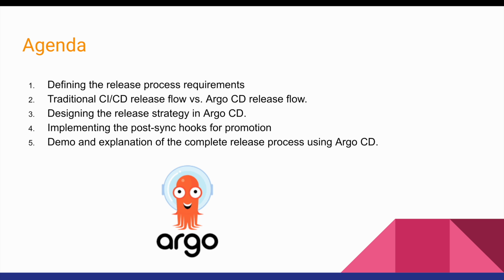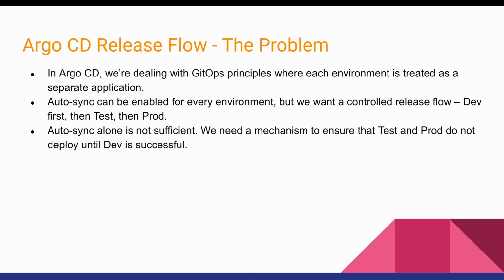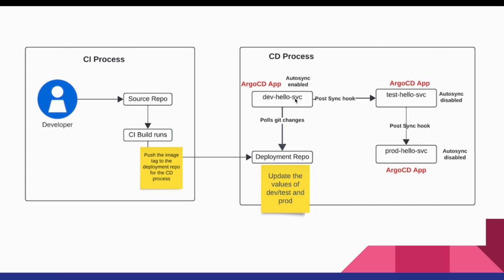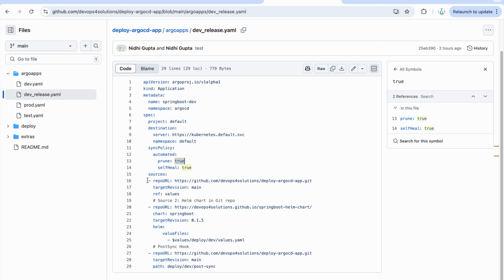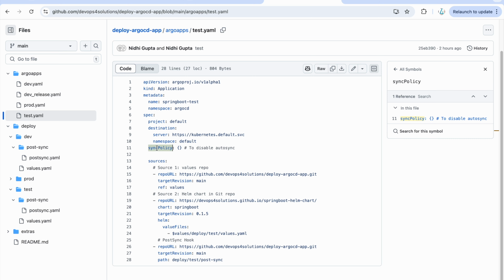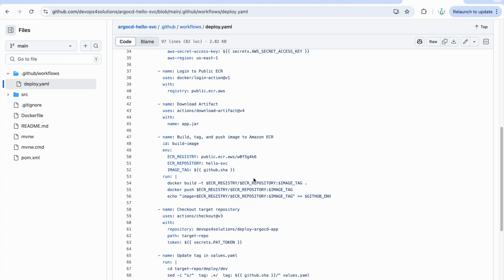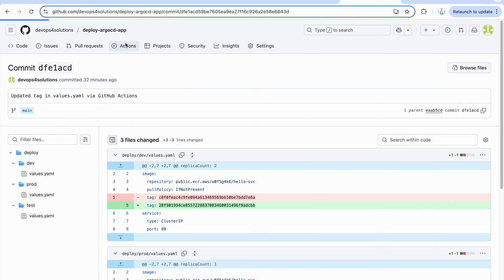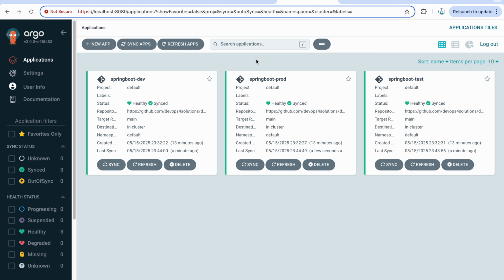Argo CD Release Process – Trunk-Based Deployment from Dev to Prod with Post Sync Hooks - 2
In this video, we dive into the Argo CD release process, focusing on a trunk-based deployment strategy that promotes code seamlessly from Dev to Test to Prod using Post Sync Hooks. We will discuss:
✅ Key requirements for release processes in Argo CD
✅ Comparison of traditional CI/CD vs. Argo CD for deployments
✅ Implementing a controlled release flow with post-sync hooks
✅ Setting up applications and sync policies in Argo CD
✅ Live demo of the release pipeline from Dev to Prod

Whether you're new to Argo CD or looking to optimize your release strategy, this video will walk you through every step of the setup.